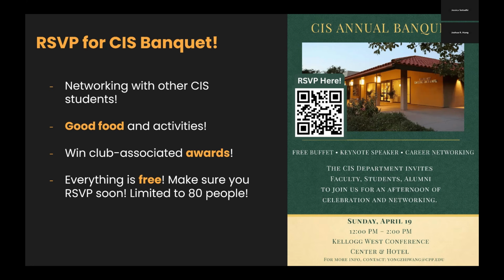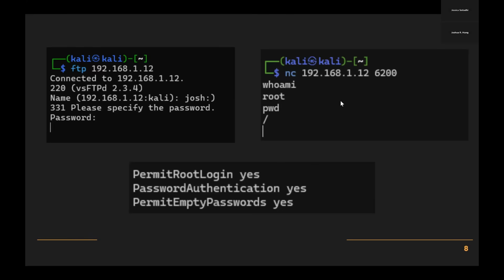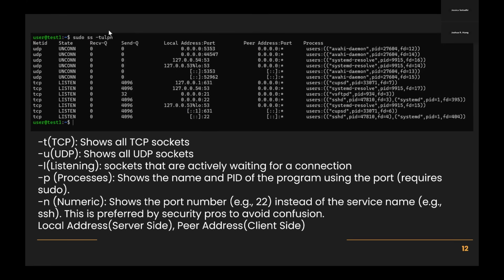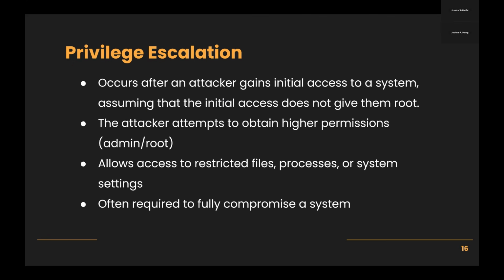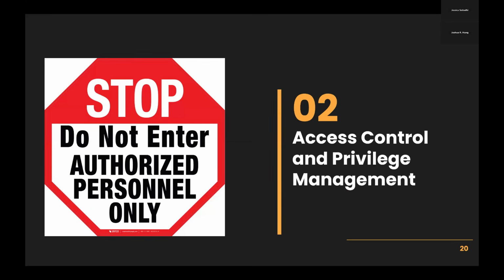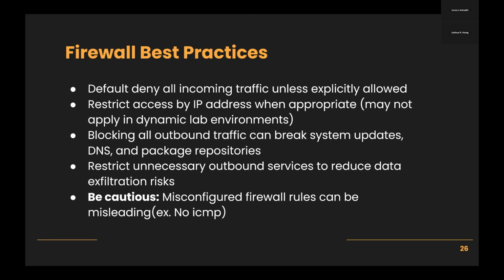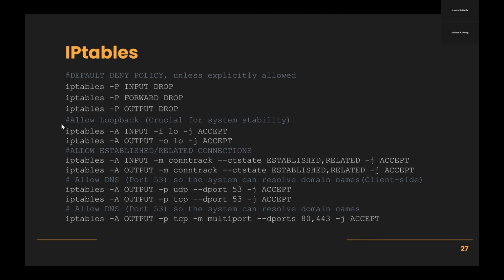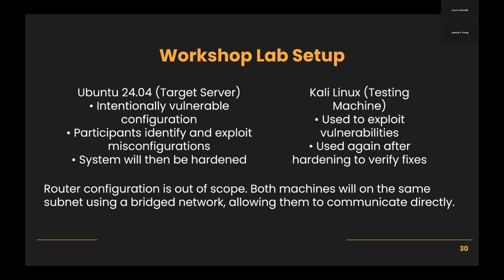[3/17] Hardening Linux